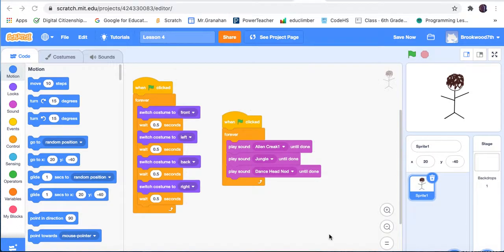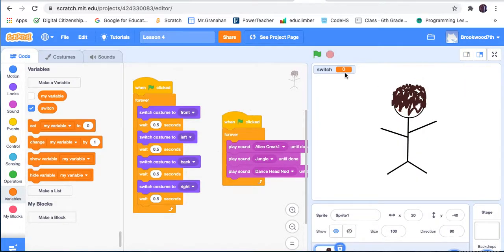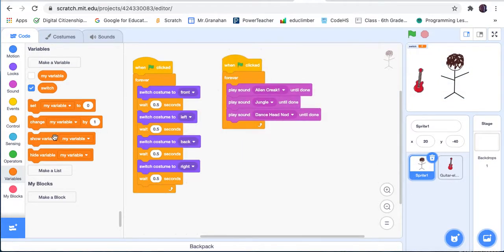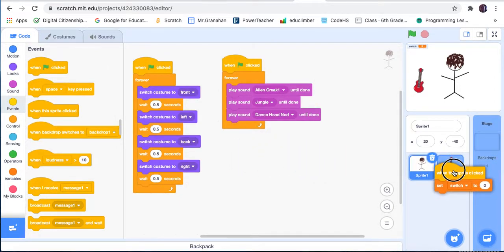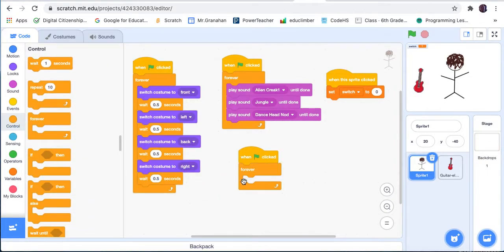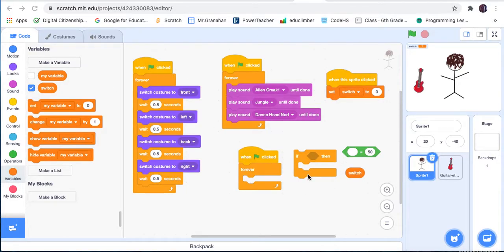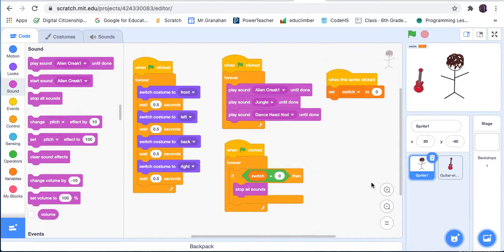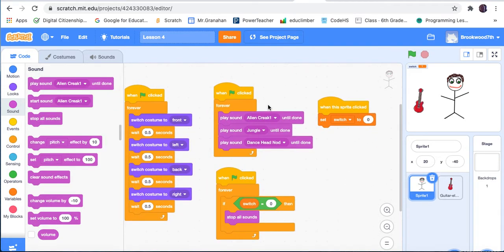Lesson 4 scratch updated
7th grade technology lesson 4 updated directions.